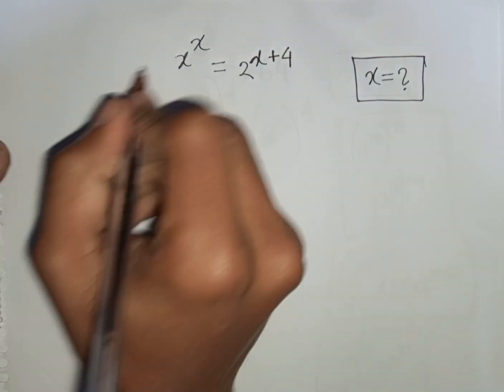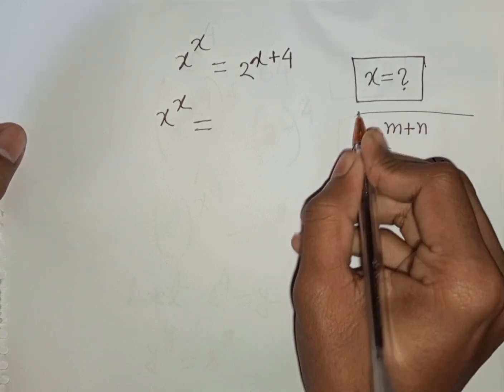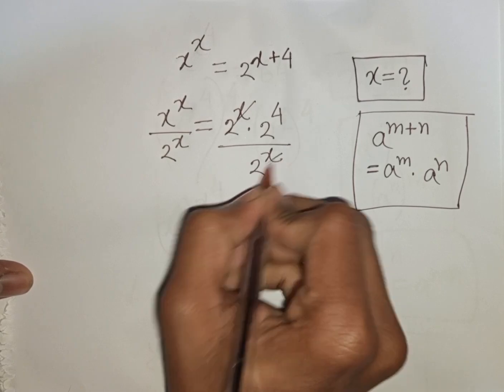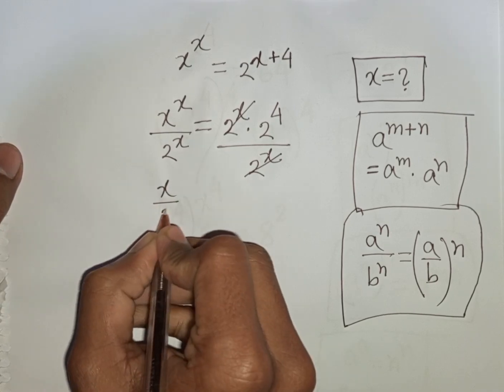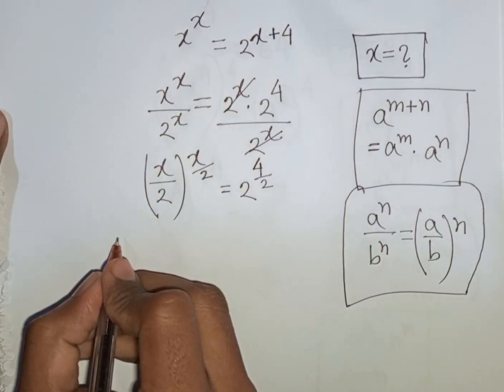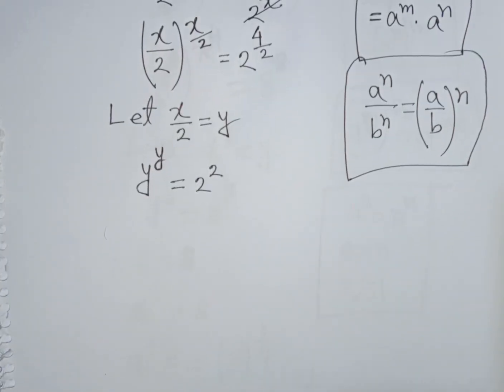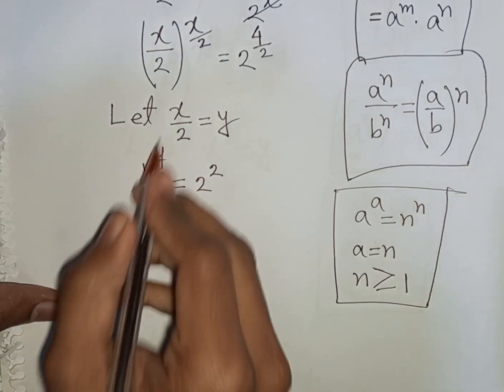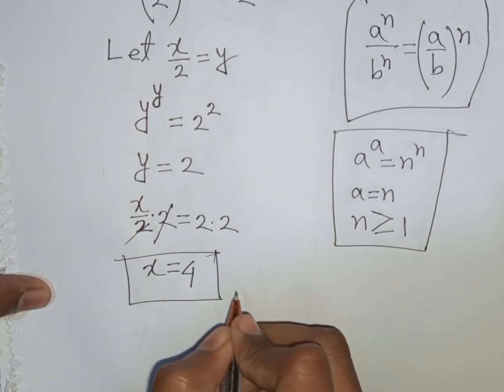A Beautiful Math Problem ✍️